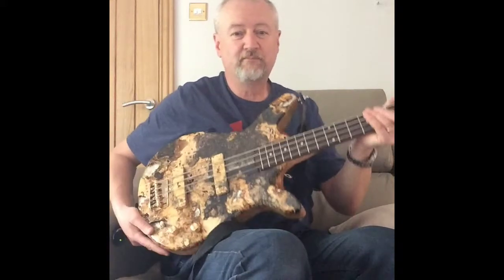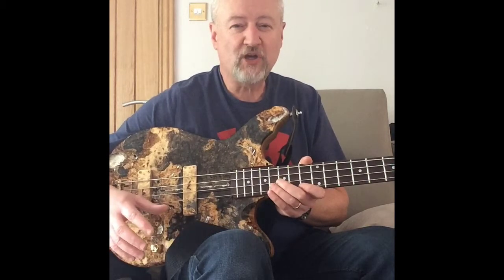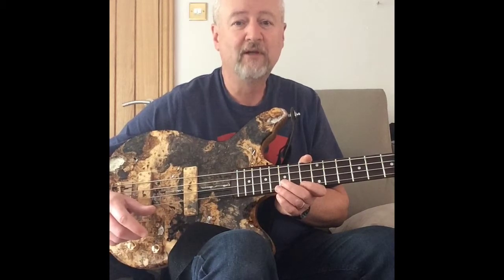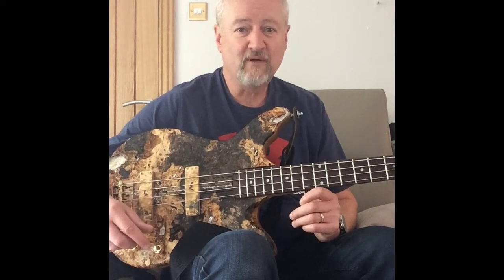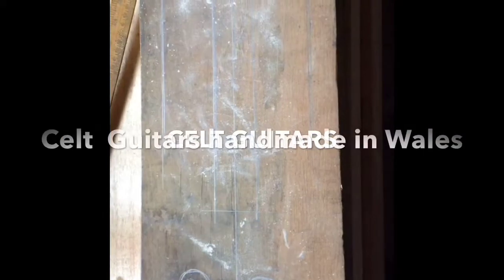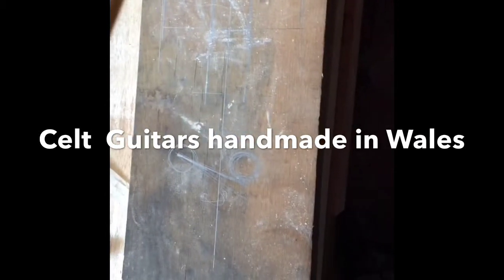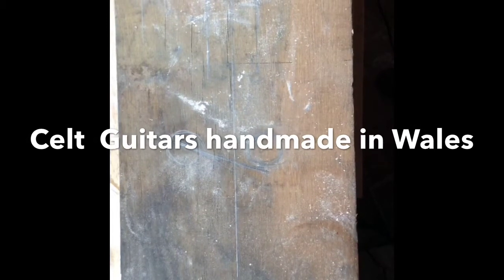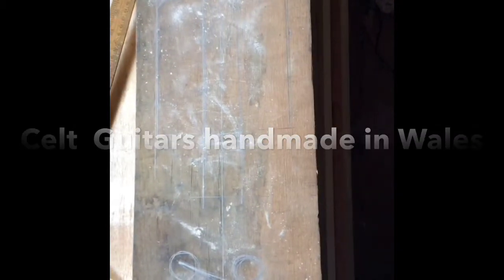Building A Welsh Crwth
Nigel at Celt Guitars in South Wales embarks on a build of a 500 year old instrument.